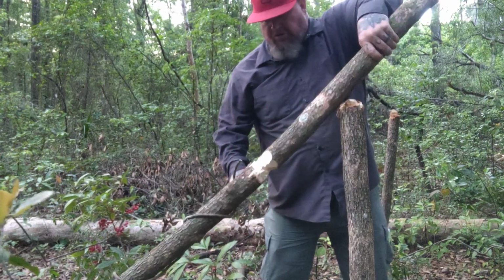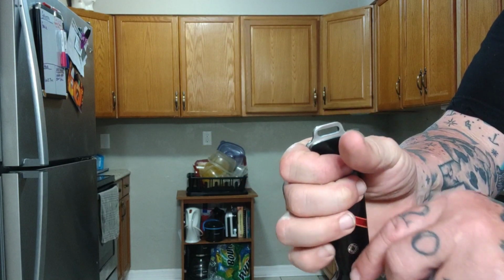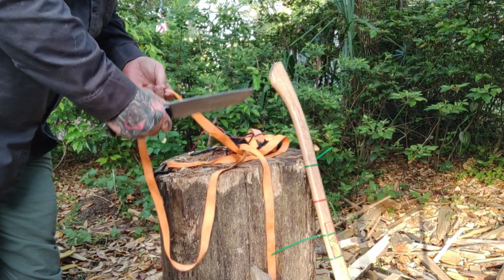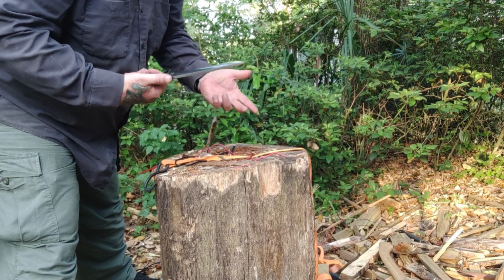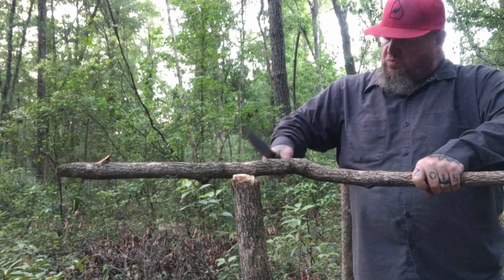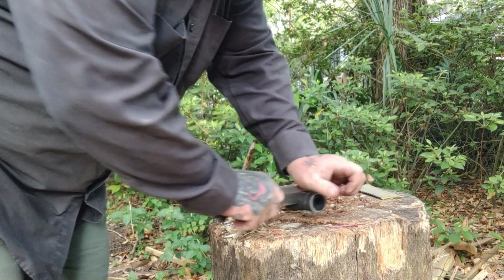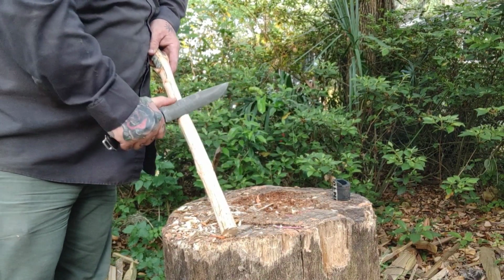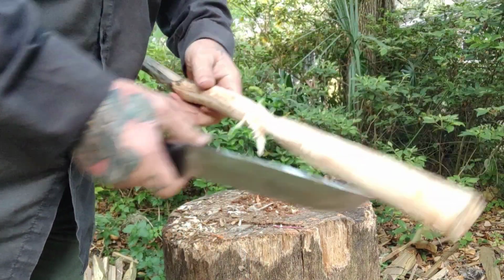BARK RIVER BRAVO 2 IN A2!! GOOD KNIFE?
MIKE STEWART , BARK RIVER, DESIGNED AN ABSOLUTELY FUNCTIONAL, BEAUTIFUL , RUGGED, EDC BLADE! WE PUT THE BRAVO 2 THROUGH ITS PACES WITH EVERY DAY TASKS. DOES IT HOLD UP?

  This you DON'T WANT TO MISS!

Please help me to support our vets by raising awareness of the tragedy that is Veteran suicide by visiting the links below and reaching out to those in yoCheckur life. If you know a vet don’t hesitate to reach out to them!